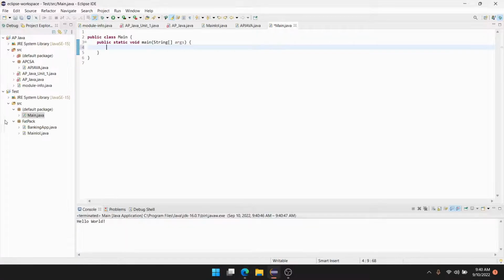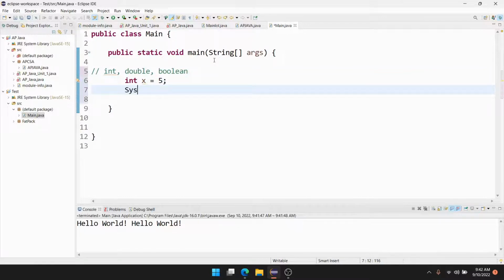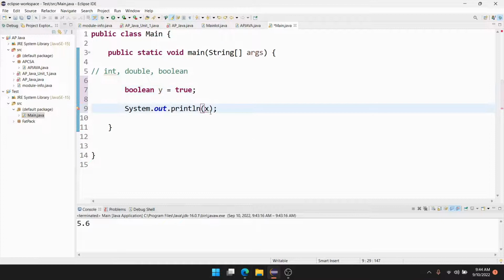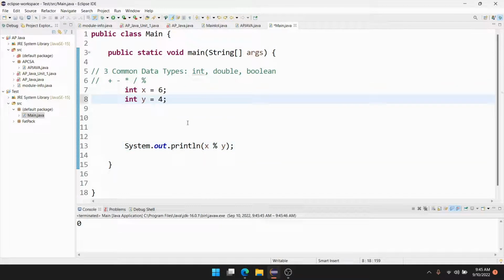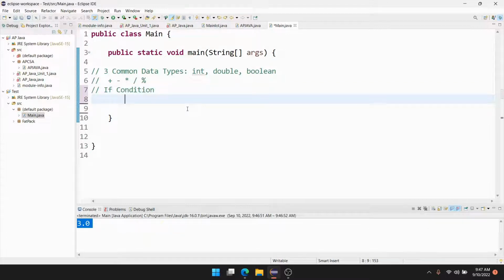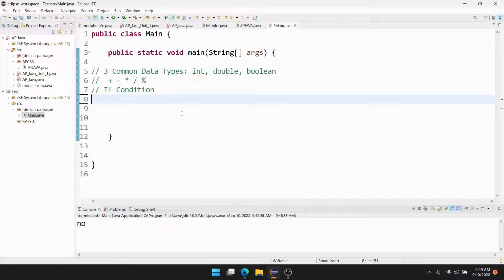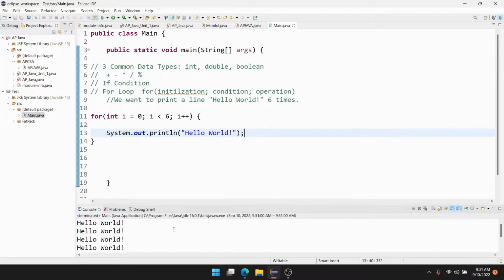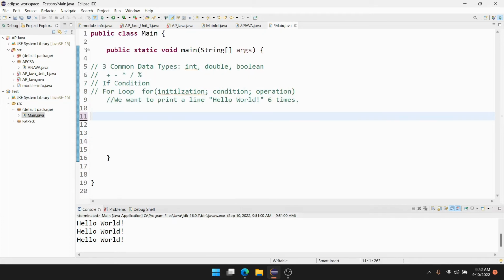AP CSA Java | Data Types | Arithmetic Operations | If Statement | For Loop